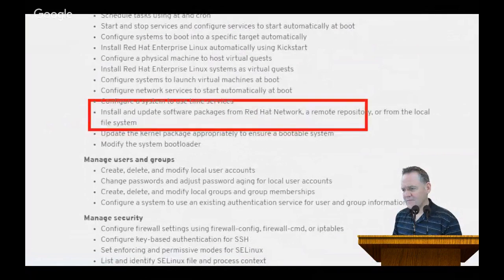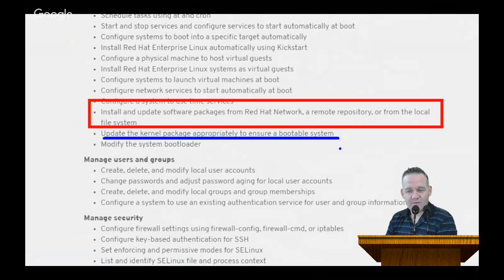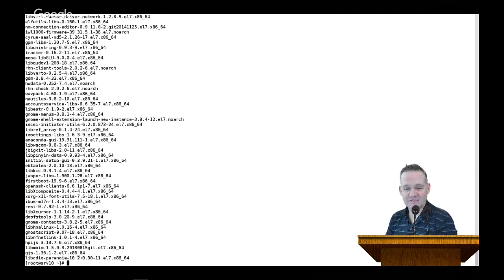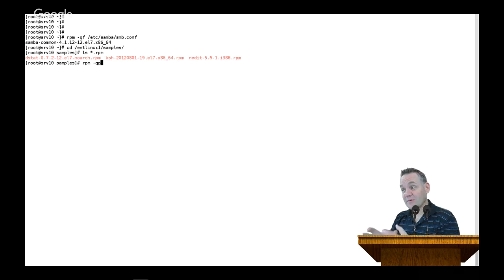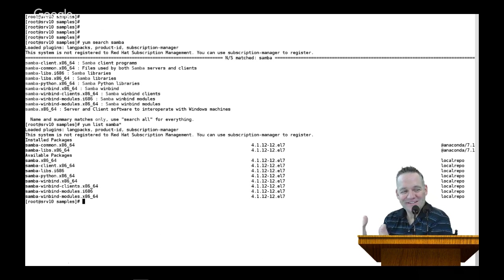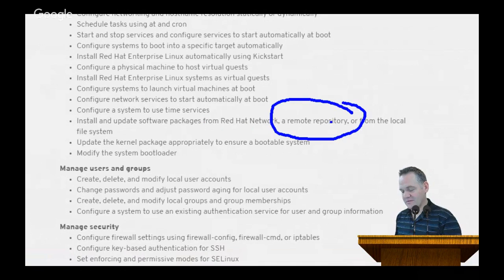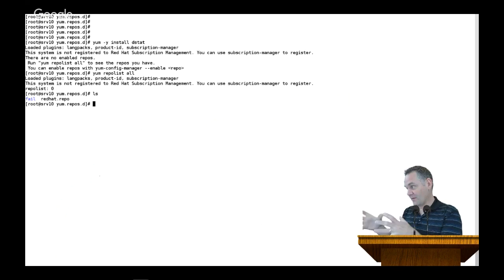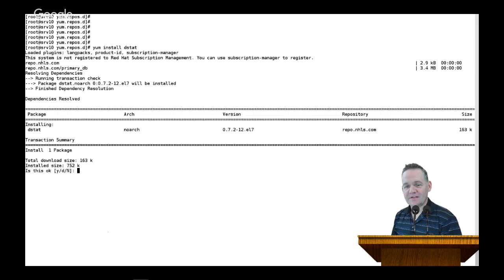RHCSA Tip of the Week - Managing Packages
Managing software packages with RHEL 7.